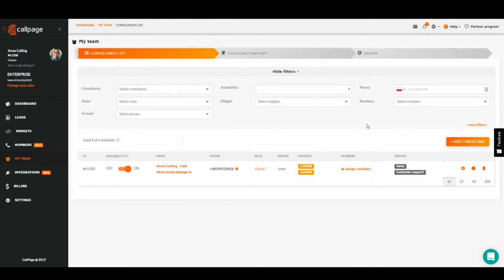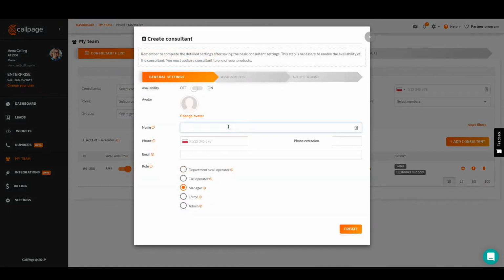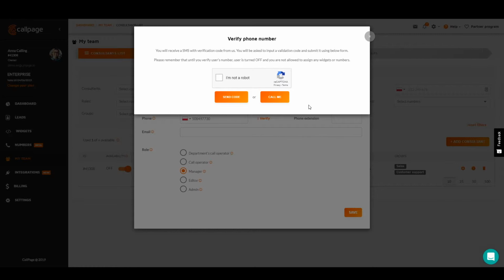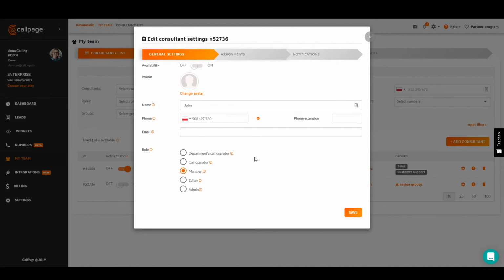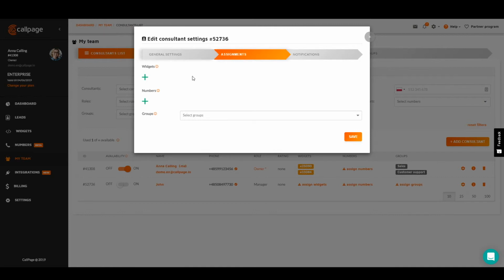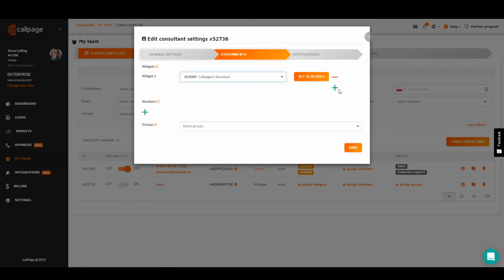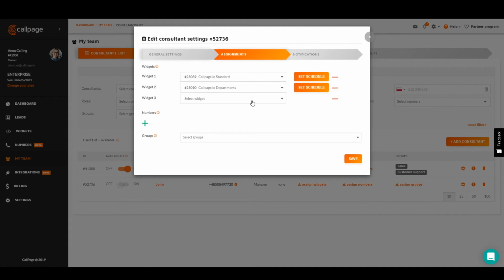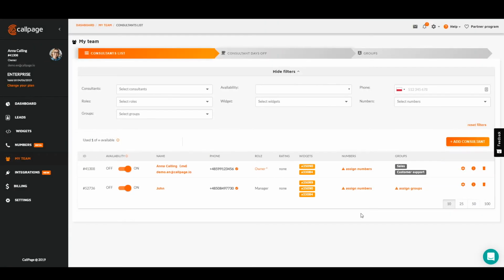Managing your team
Learn how to create consultants and get started with CallPage